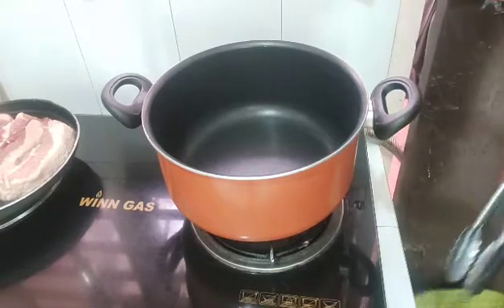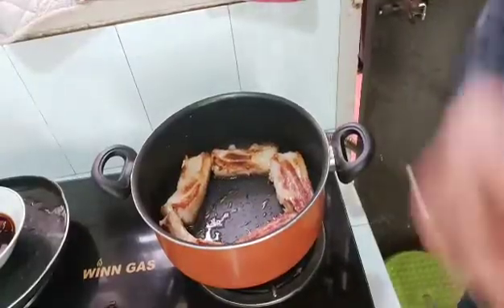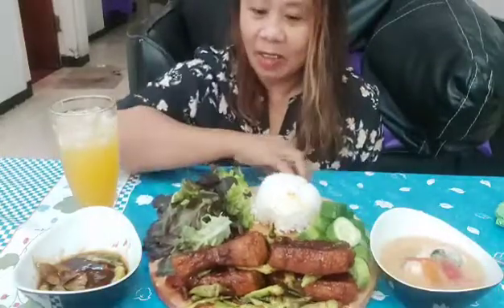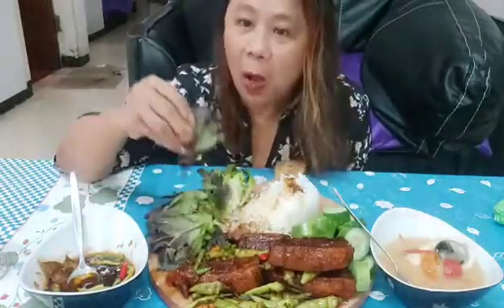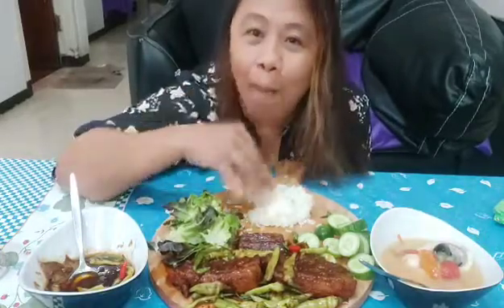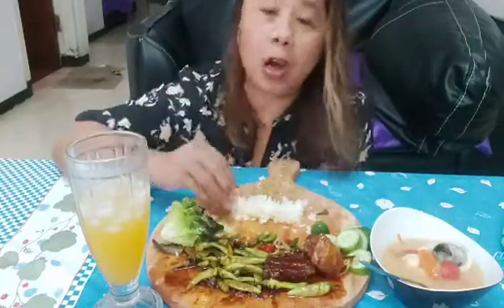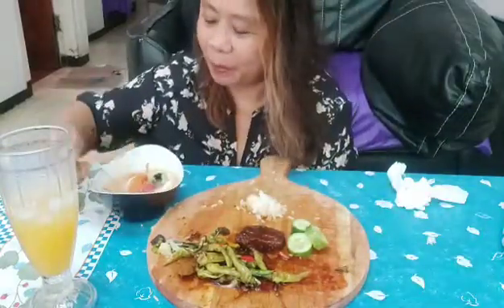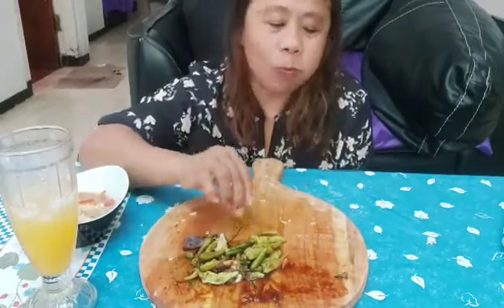Cook and eat / how to make spicy pork belly adobo / filipinofood /